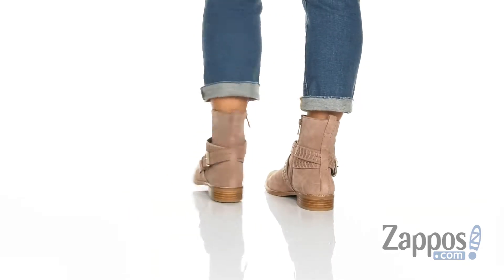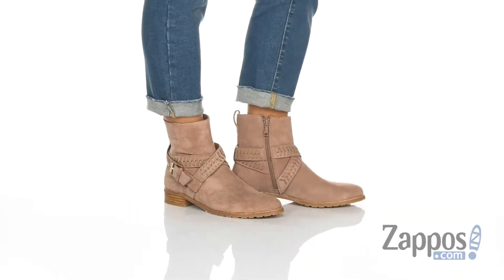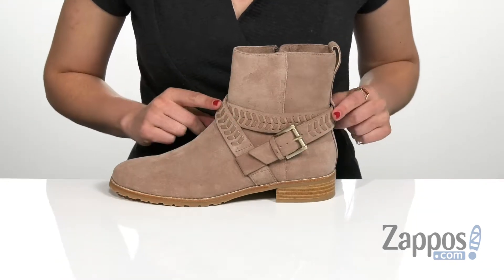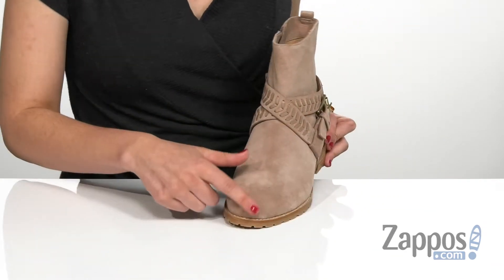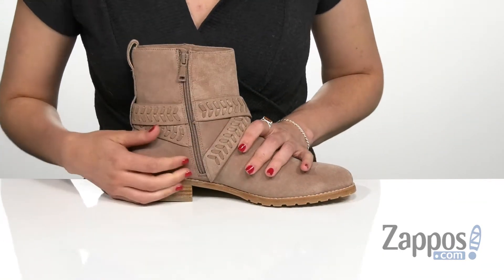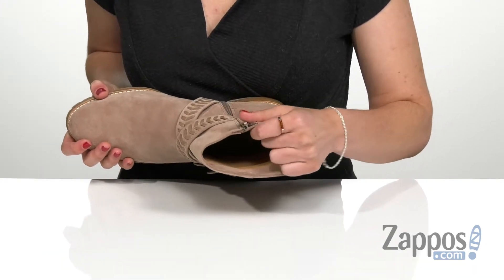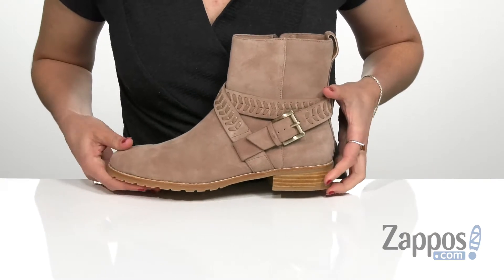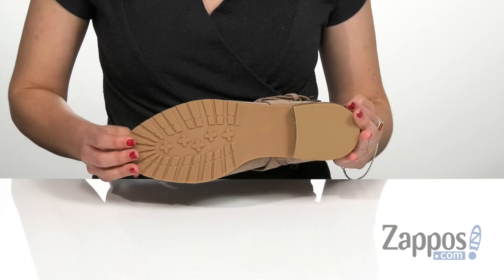Jack Rogers Eliza Suede Moto Bootie SKU: 9339369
The Jack Rogers&#174; Eliza Suede Moto Bootie is sure to be a new go-to favorite for you this season!  It's an ankle boot crafted in suede, and features a stylish strap with woven details.
Round toe.
Side-zip closure.
Leather lining.
Lightly padded footbed.
Stacked heel.
Rubber sole.
Imported.